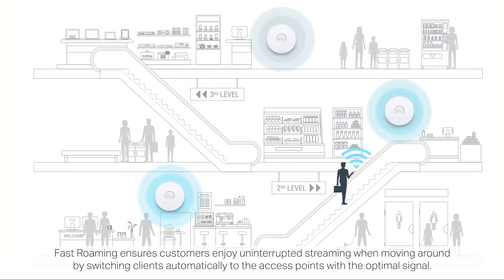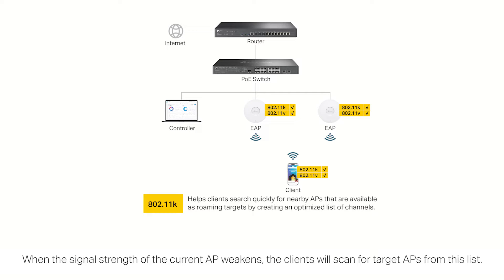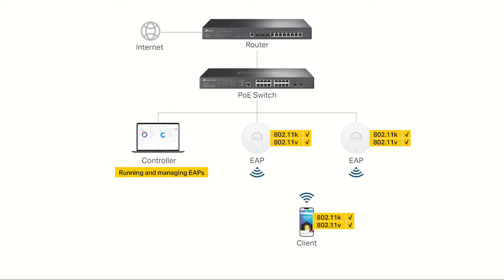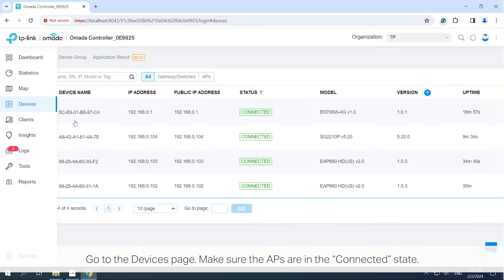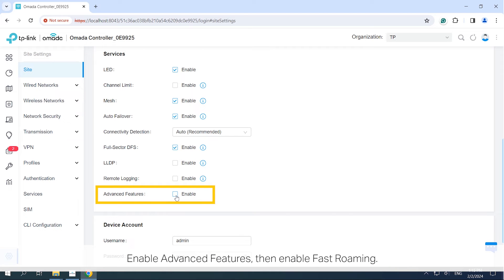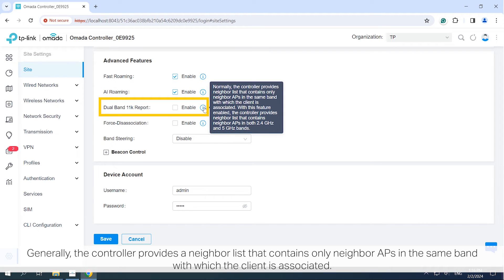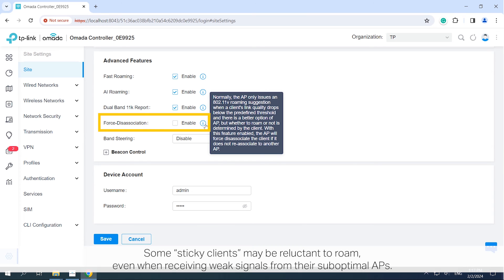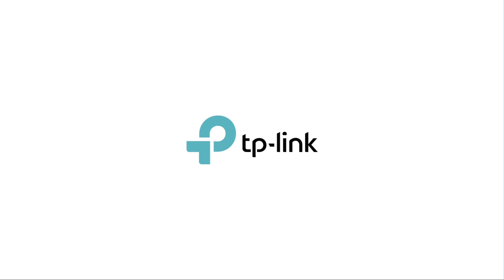How to: Configure Fast Roaming via the Omada SDN Controller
This video will show you how to configure Fast Roaming via the Omada SDN Controller.

Timestamps：
00:00:06  Part 1: What is Fast Roaming
00:0126  Part 1: Configure Fast Roaming